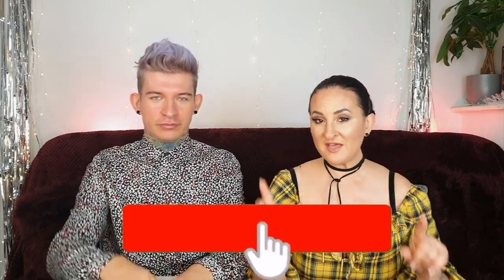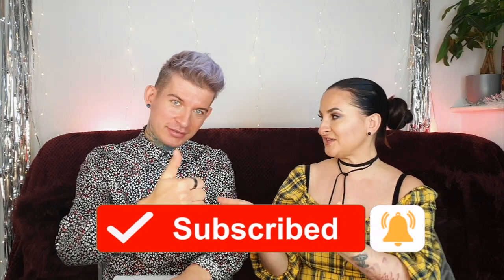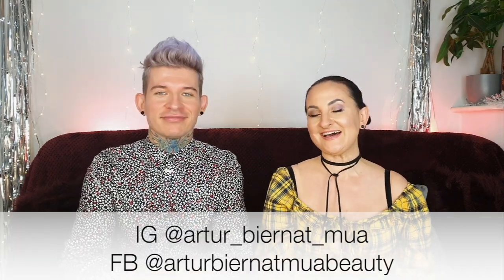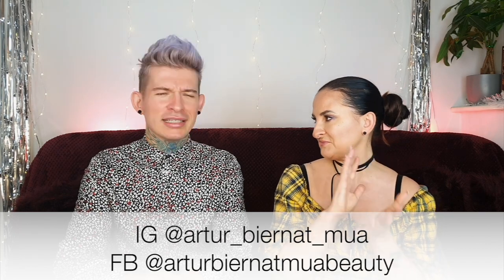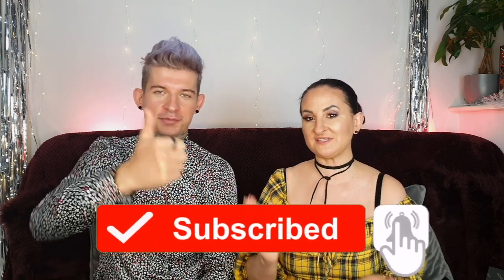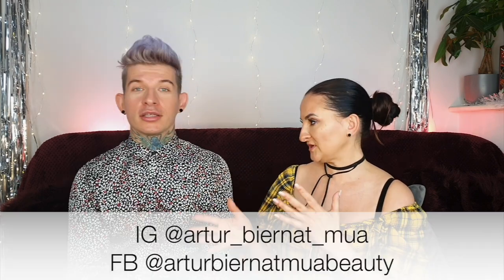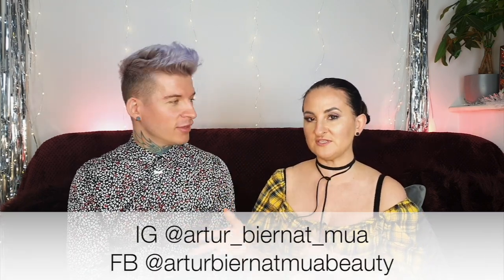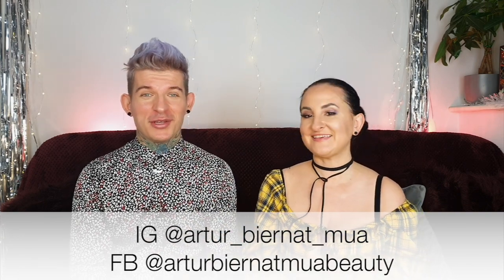COHORTED & LOOK INCREDIBLE WITH ART BIERNAT I RANDOM LIFESTYLE VLOG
We are here with Art Biernat for Cohorted & Look Incredible Unboxing! Which will come out on top for Random Lifestyle Vlog? See for yourself and once you have watched this video check out some more! Cohorted & Look Incredible Octobers Unboxing with Art Biernat

Find out more information including prices of Cohorted and Look Incredible.

Have you enjoyed Random Lifestyle Vlog content? All support is more than appreciated and helps us to grow and produce better content for our viewers!